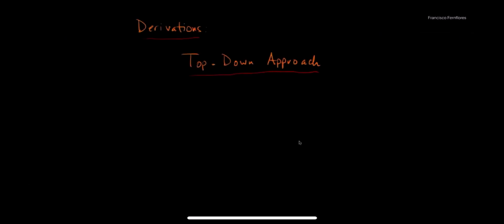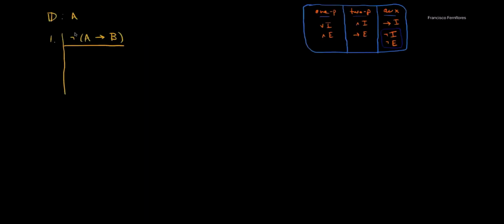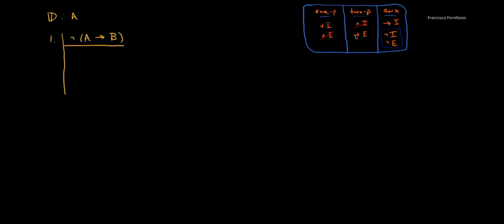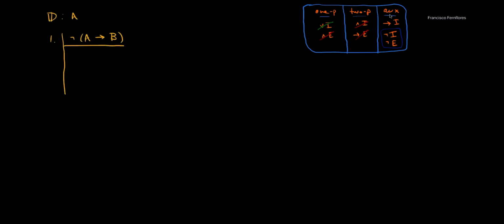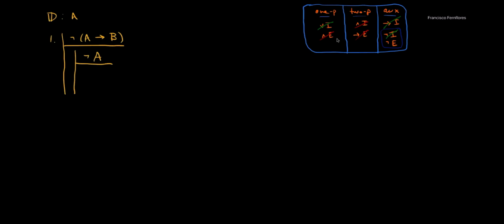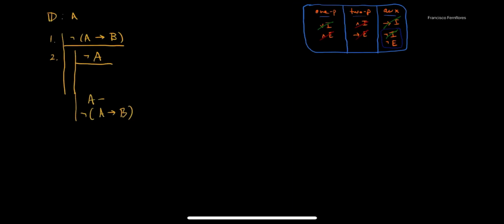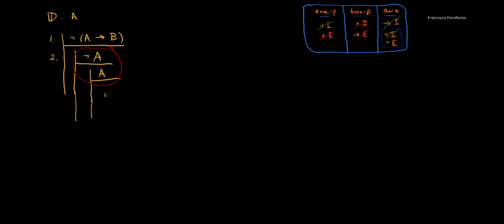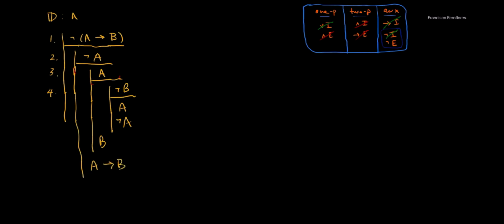Phil vid 9